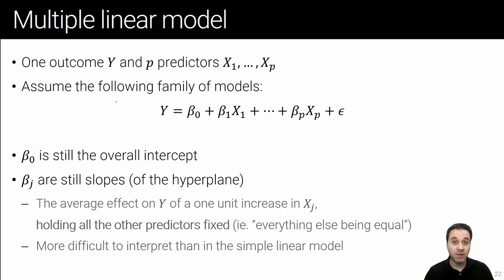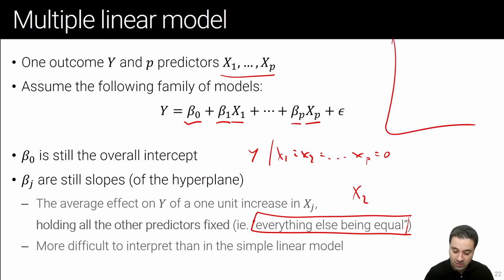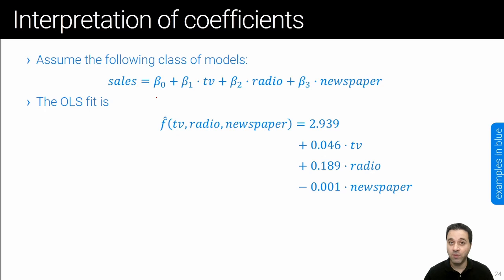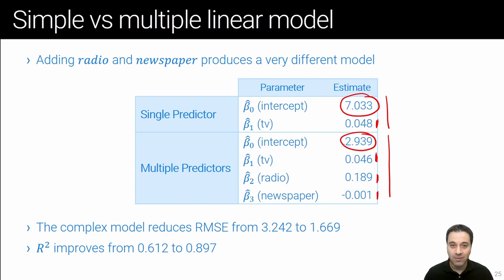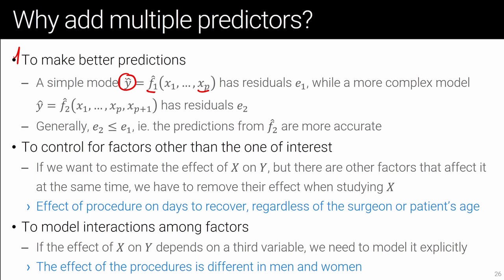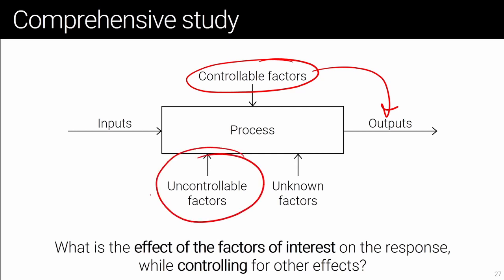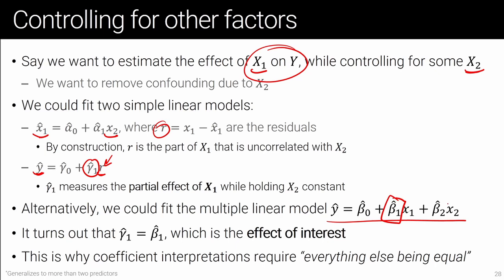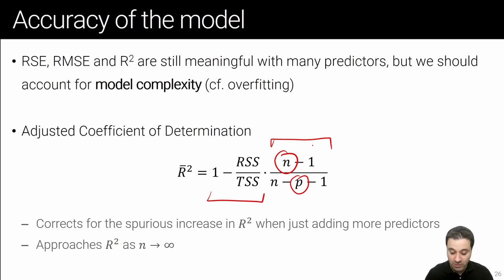The Linear Model - 3 - The Multiple Linear Model